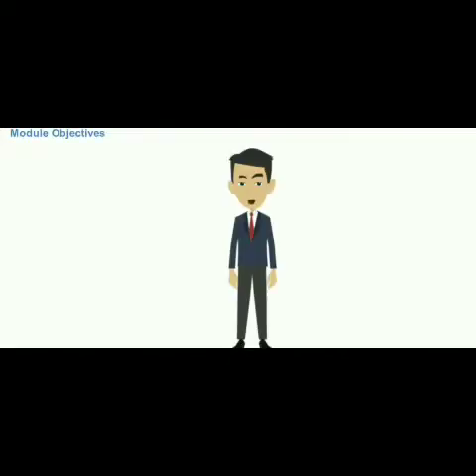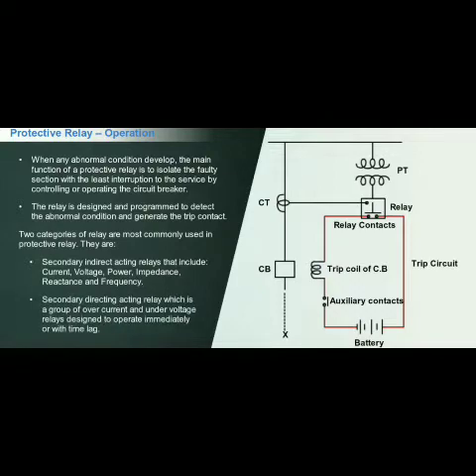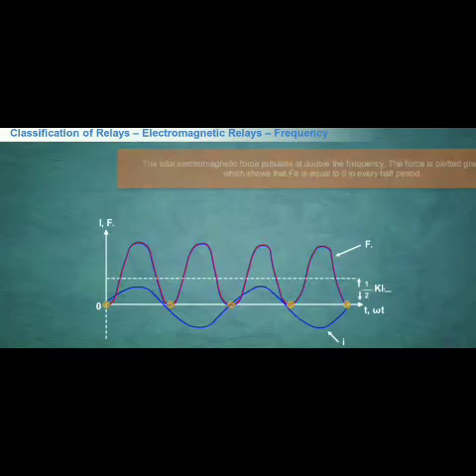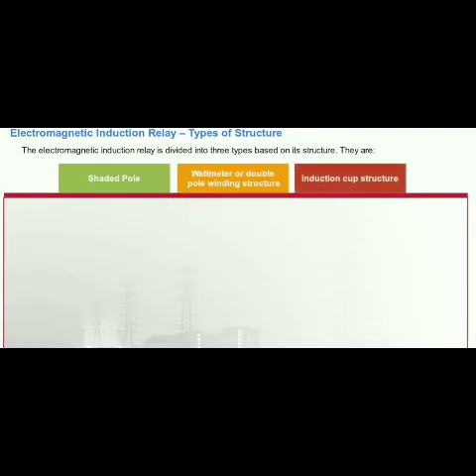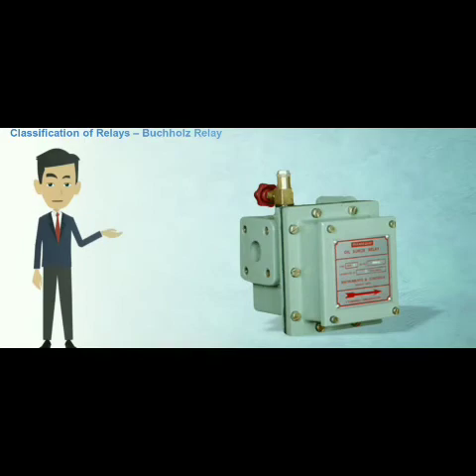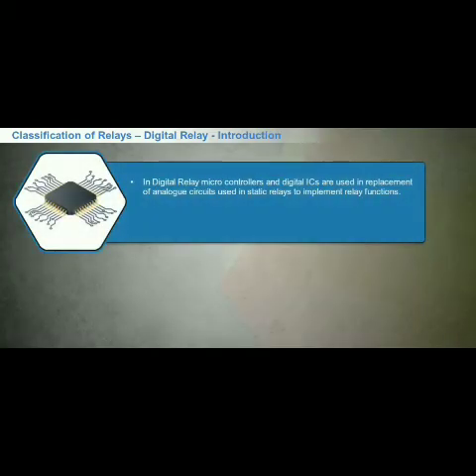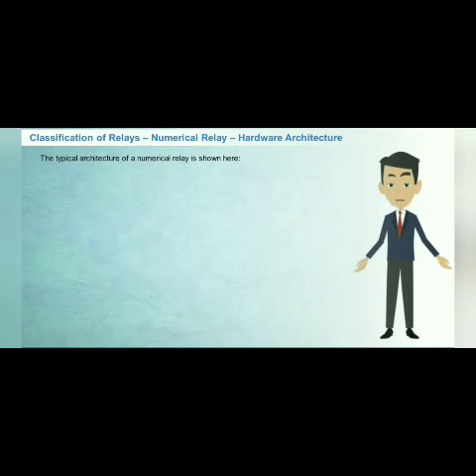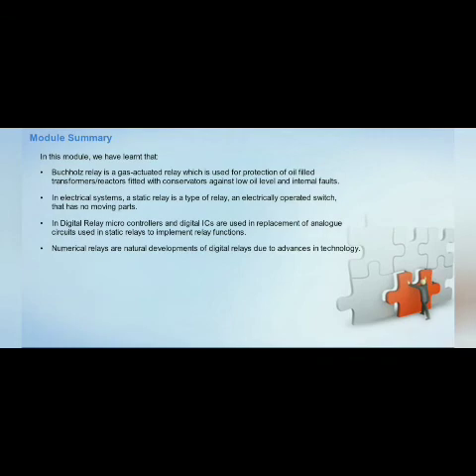MODULE 2 | FUNCTIONS, OPERATION AND CLASSIFICATION OF RELAY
A relay is an electrical switch that uses an electromagnet to move the switch from the off to on position instead of a person moving the switch. It takes a relatively small amount of power to turn on a relay but the relay can control something that draws much more power.